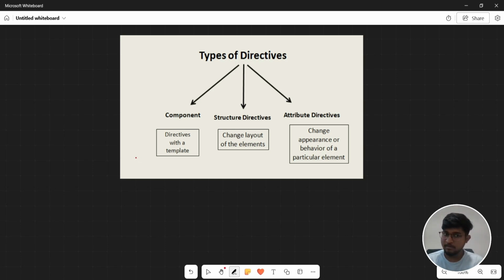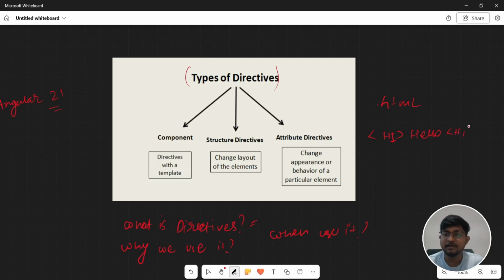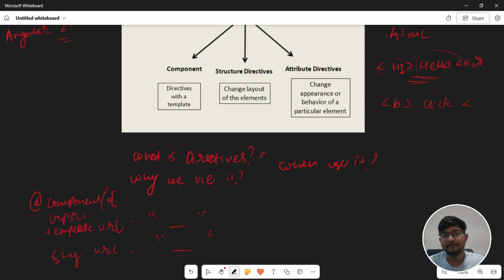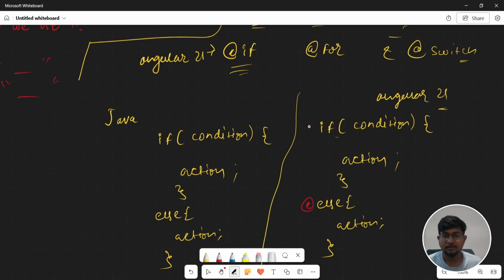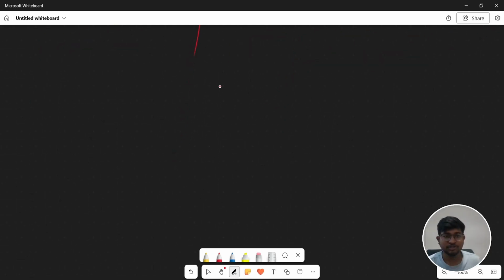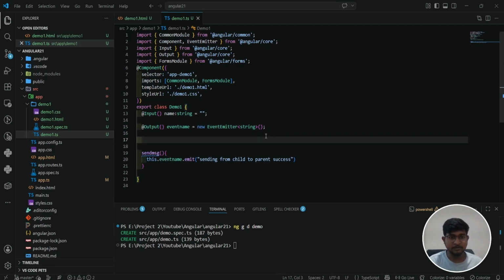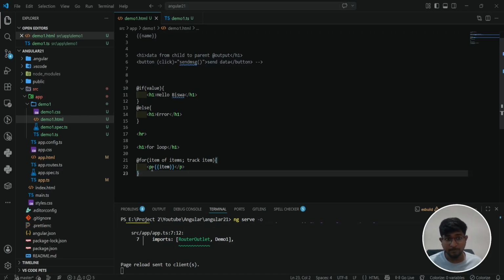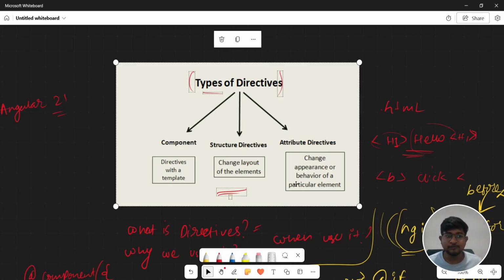4. Angular 21 Directives || Component Directives || Structural Directives